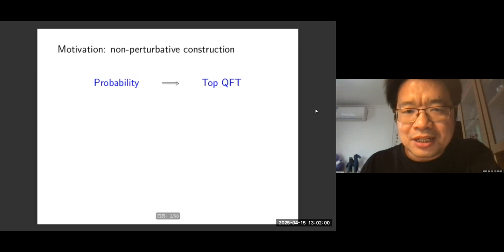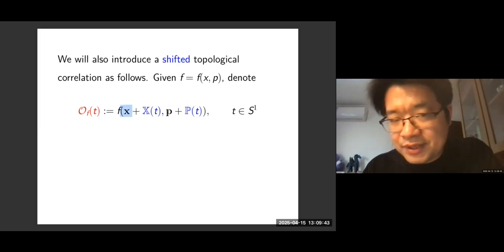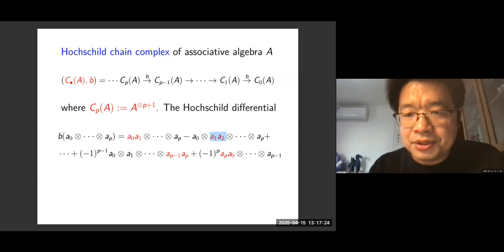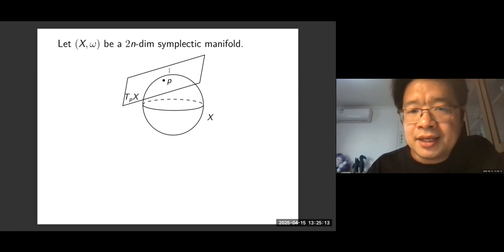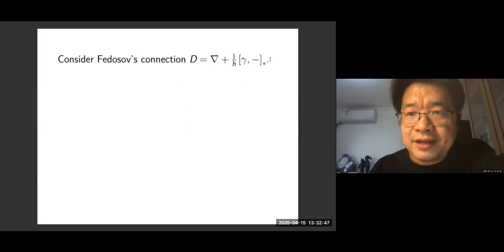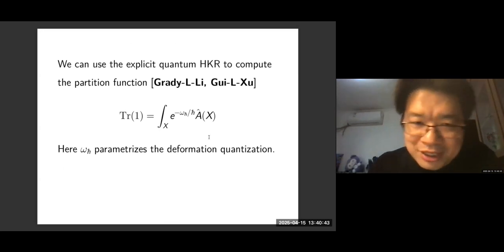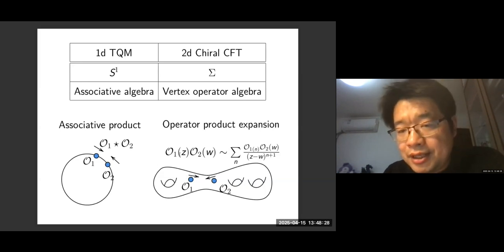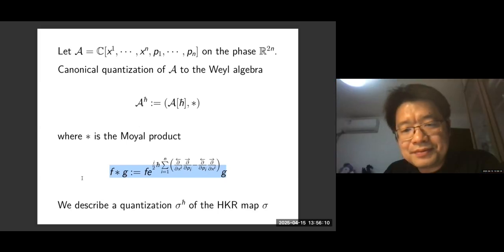Si Li - Stochastic process and algebraic index